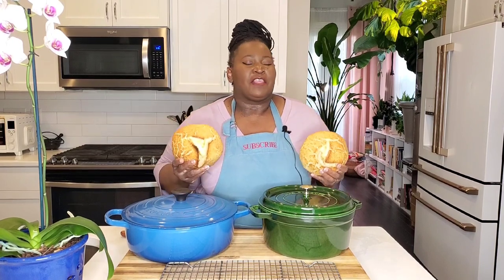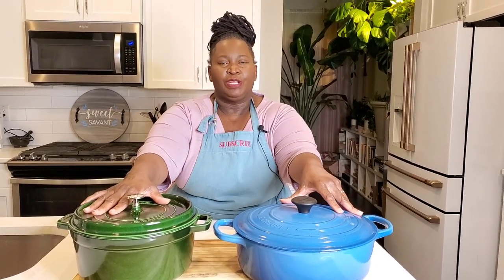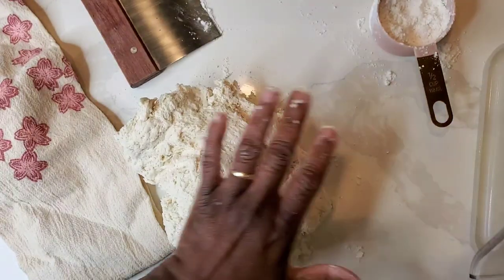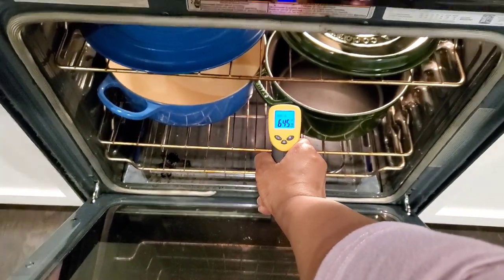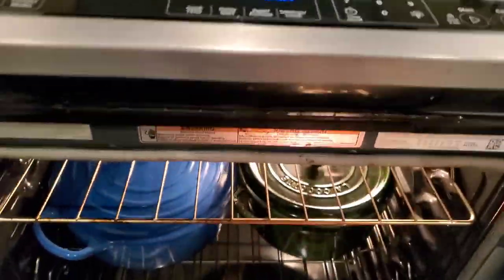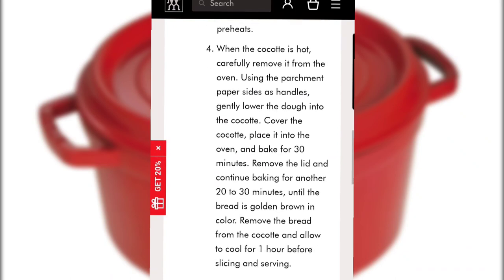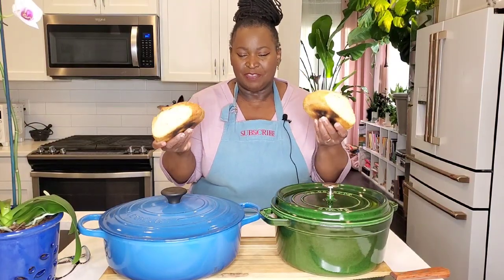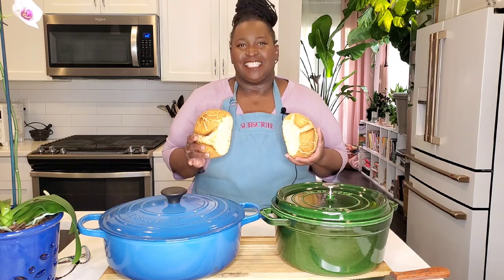Le Creuset VS Staub Dutch Oven Bread recipe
Which is better Le Creuset or Staub? Let's find out in this head-to-head battle of the Dutch oven bread recipes!

Both Le Creuset and Staub make gorgeous enamel-coated cast iron pans in France. Cast iron holds heat very well resulting in crusty bread that is moist inside.

Staub has a black enamel-coated interior with a slightly rough texture while Le Creuset sports a light sand-colored smooth enameled interior.

The lid of a Staub Cocotte/ Dutch Oven has tiny bumps that release condensed liquid back down onto the food. Similar to basting during cooking. Le Creuset Dutch Ovens do not have that feature.  In future videos, we'll explore how much of a difference that makes

To save money when purchasing Enamel coated cast iron Dutch ovens check the Staub clearance section on the Zwilling . com website. I've found some great deals listed as items with visual imperfections however I've never noticed any defects.

Also, look for Amazon Uesed-Like New items for big discounts. I've got some great pieces that do look like new in the original boxes. Always check the return policy before purchasing in case you are unhappy with your purchase.

No Knead Bread recipe from Zwilling
INGREDIENTS
3 cups bread flour, plus more for the work surface
2 teaspoons salt
1⁄4 teaspoon active dry yeast
1 1⁄3 cups lukewarm water, plus more as needed
In a large bowl, combine the flour, salt, and yeast. Pour in the lukewarm water and, using a wooden spoon, stir the mixture until it comes together into a sticky dough. If it isn’t sticky, add more water, a couple tablespoons at a time, to get there. Cover with a clean kitchen towel and keep in a draft-free place for 18 to 24 hours.
Lightly flour a work surface. Gently remove the dough from the bowl onto the work surface. Form the dough into a ball, gently tucking the sides of the dough under. Place the dough onto a large piece of parchment paper. Cover with a clean kitchen towel and let the dough rise for 1 to 2 hours, until doubled in size.
Preheat the oven to 475°F. Place a medium cast-iron cocotte into the oven while it preheats.
When the cocotte is hot, carefully remove it from the oven. Using the parchment paper sides as handles, gently lower the dough into the cocotte. Cover the cocotte, place it into the oven, and bake for 30 minutes. Remove the lid and continue baking for another 20 to 30 minutes, until the bread is golden brown in color. Remove the bread from the cocotte and allow to cool for 1 hour before slicing and serving.